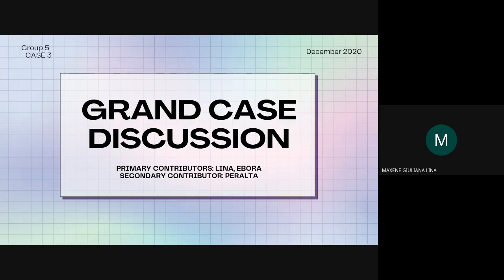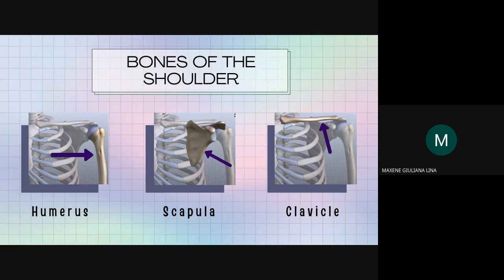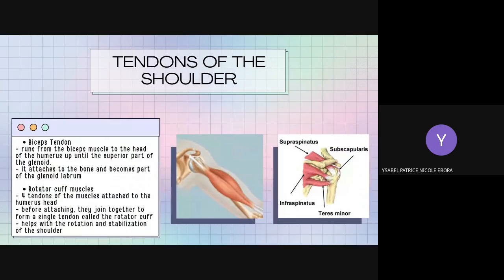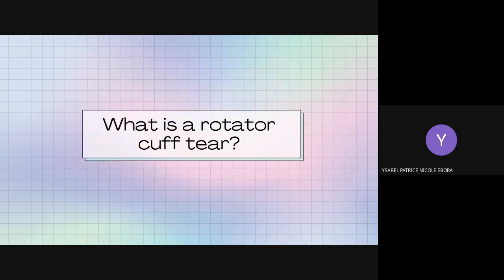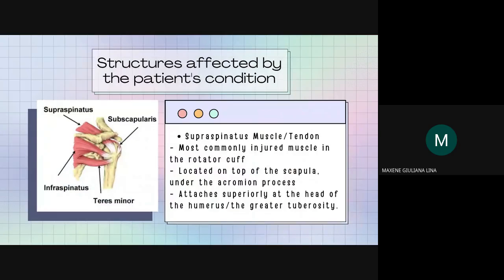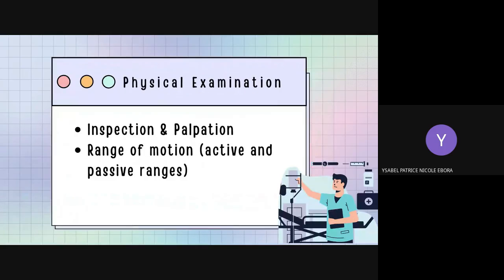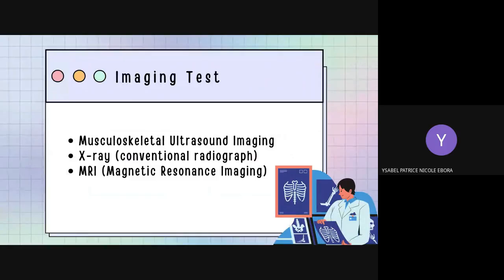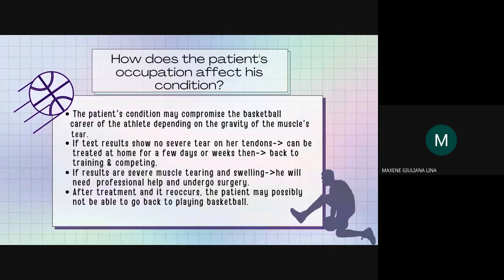CASE NUMBER 3 GROUP 5